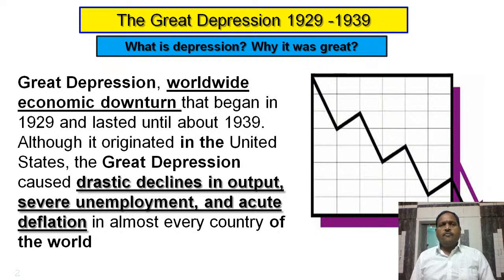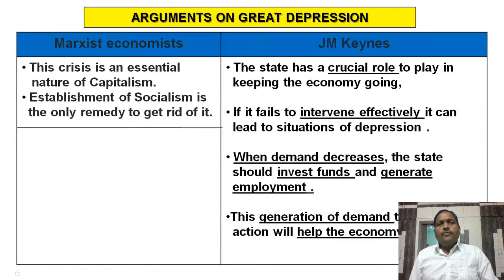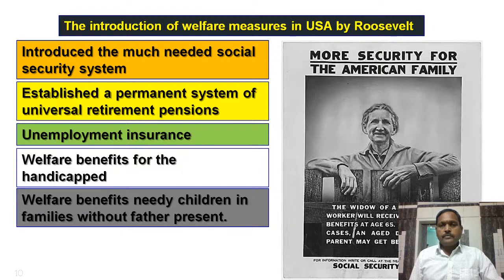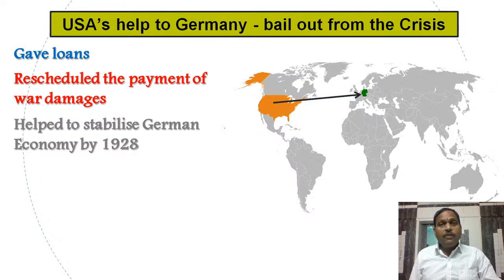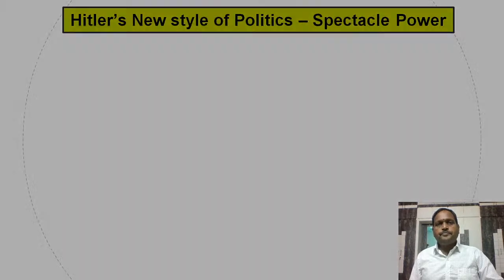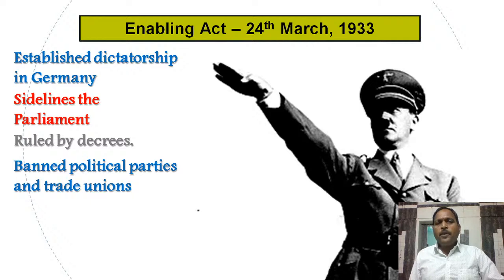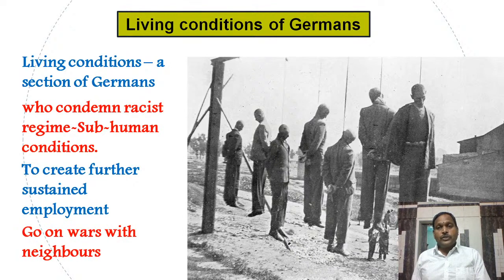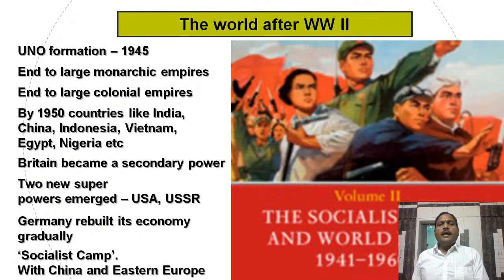UNIT 14 The World Between Wars 1900-1950 PART - II / Part 3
SSC - AP SCERT SYLLABUS - BASED ON CCE PATTERN